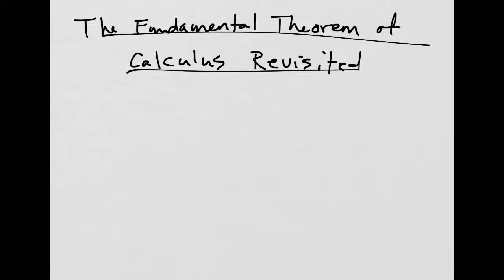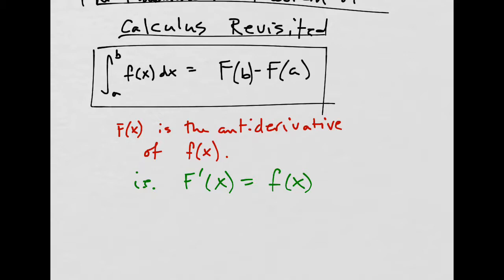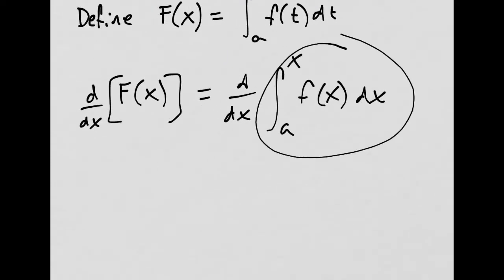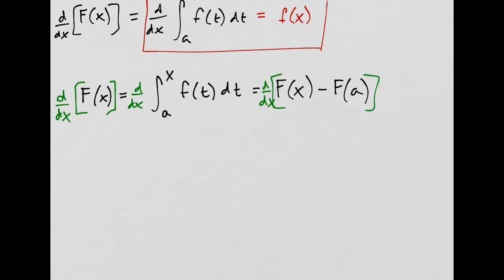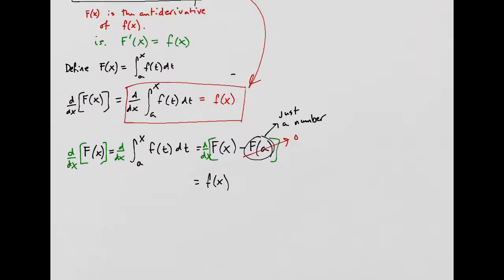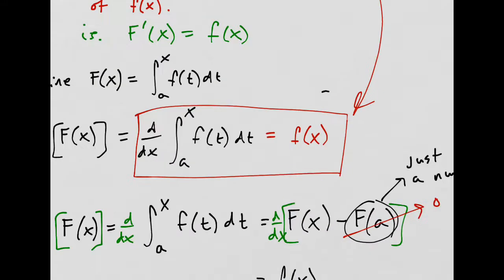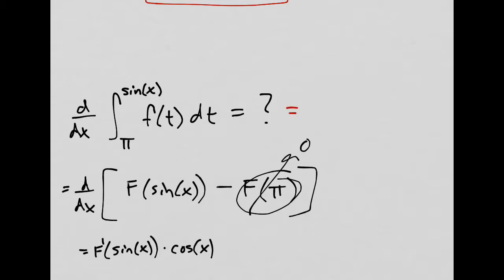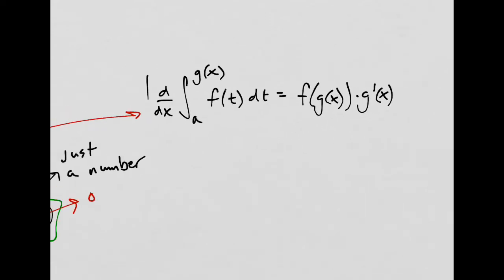The Fundamental Theorem of Calculus Revisited